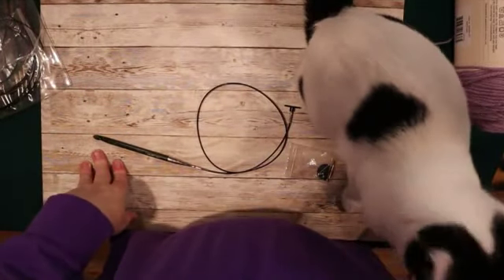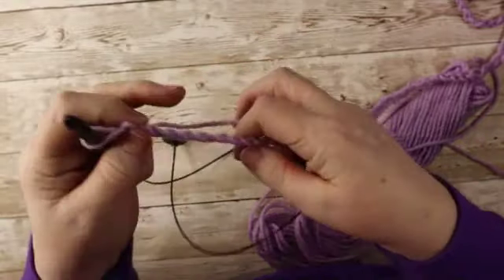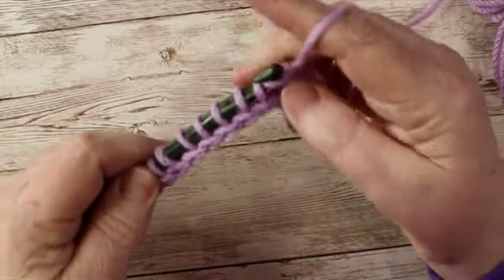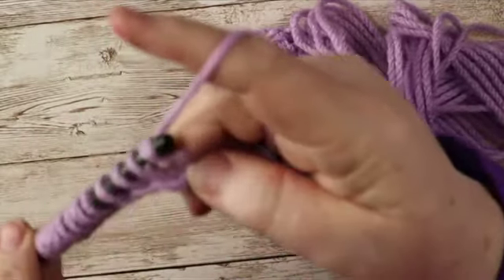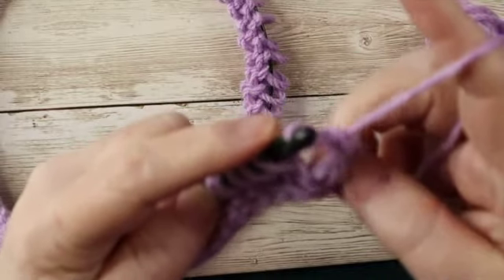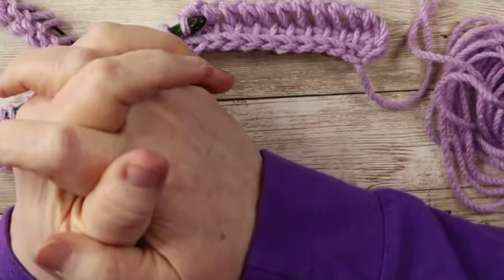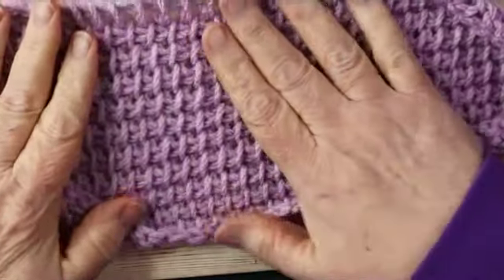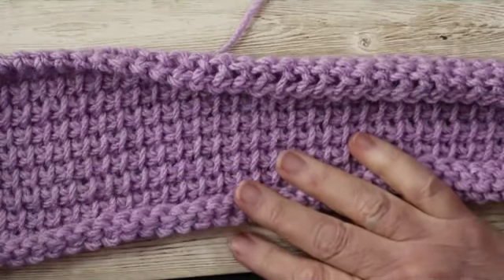Tunisian Tuesday Simple Stitch left handed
Note this video only shows the stitching in left hand, the rest of the video is attached to the right handed version.
Happy Mail
Jane Wynn
6 Cedar Crest Drive
Lock Haven, PA 17745
Are you looking for some great gifts for Chrisitian's or anyone for that matter?